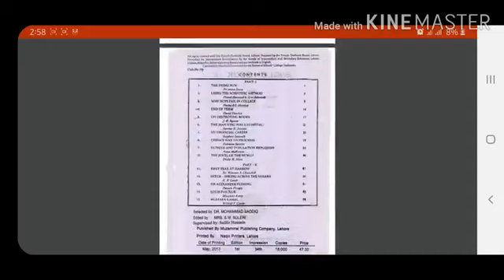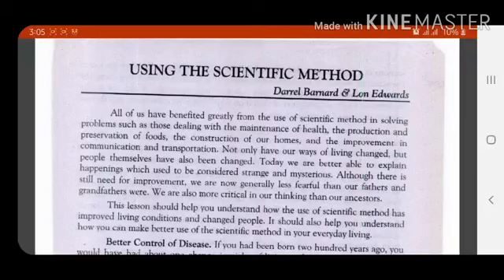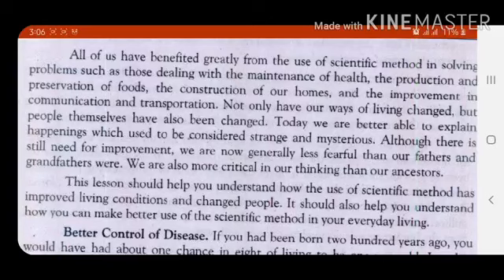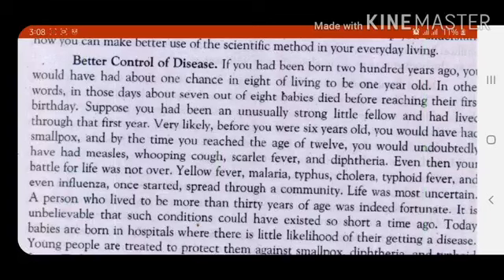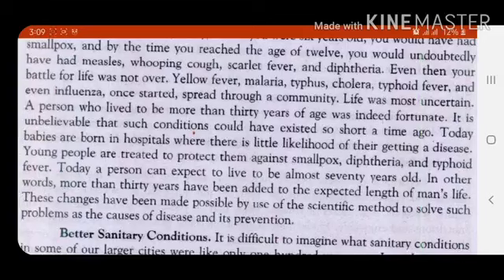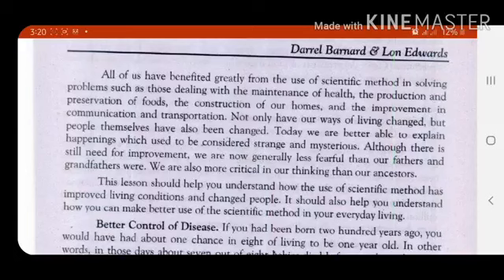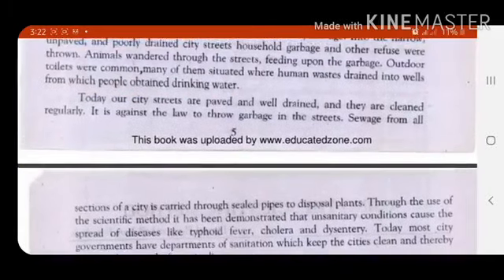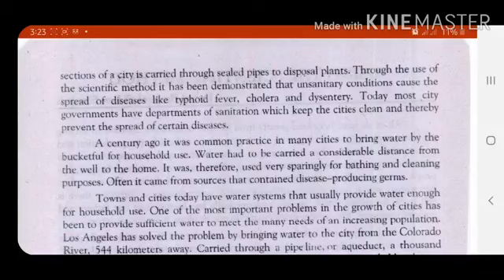FSC 2nd year English Compulsory lesson no 2 part 1of2